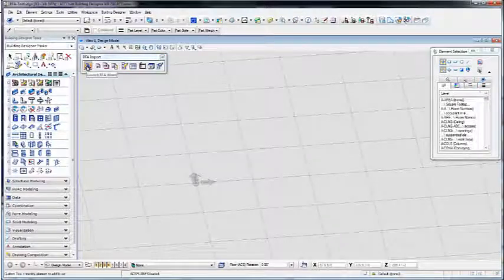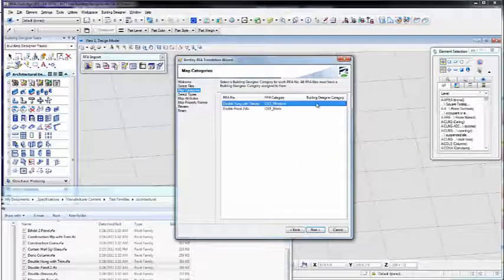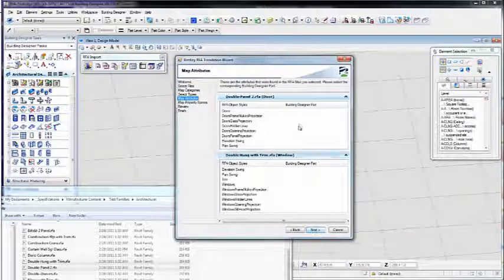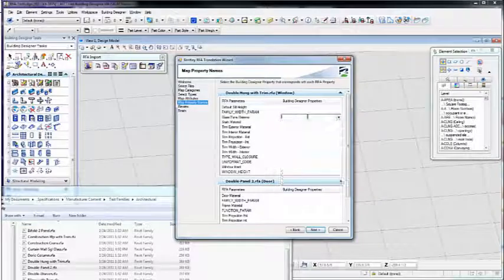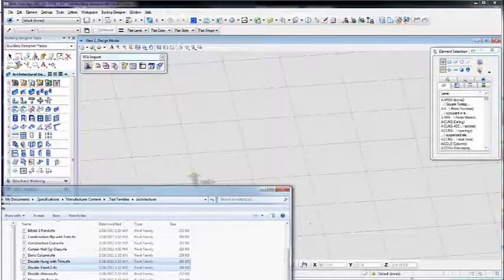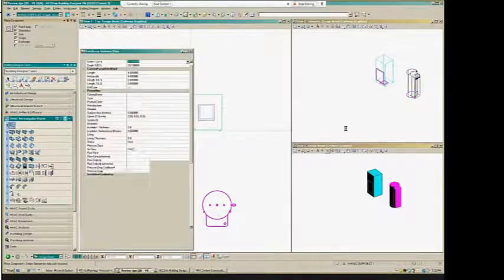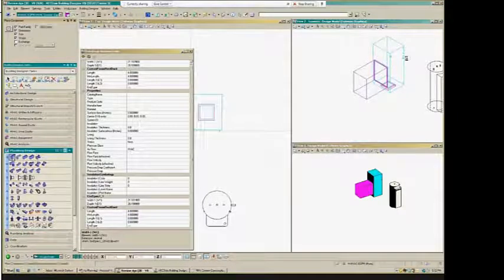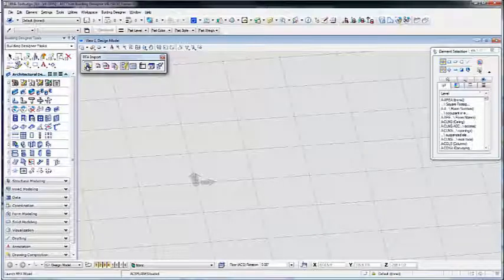Use all the content available on the web in AECOSim Building Designer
Ever wished to easily take content form the internet such as RFA objects and use them in Bentley AECOSim Building Designer? Allt his is comming soon! The beta program just started! Get involved and use RFAs ind AECOSim Building Designer